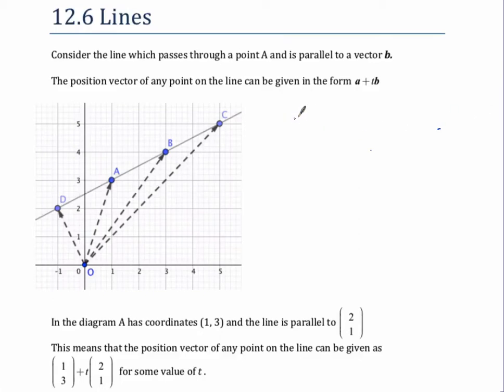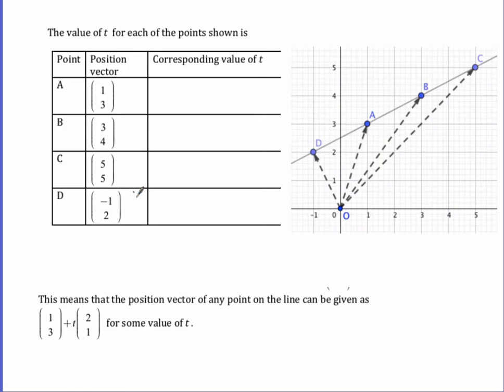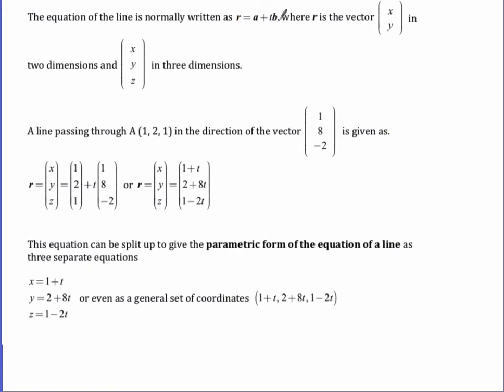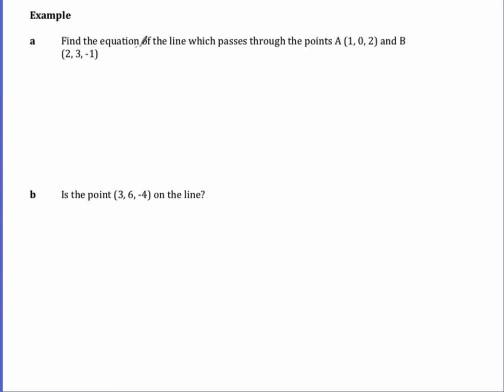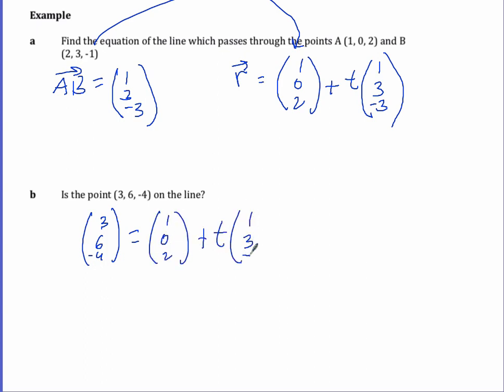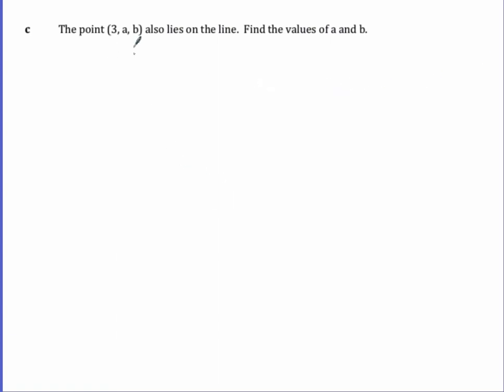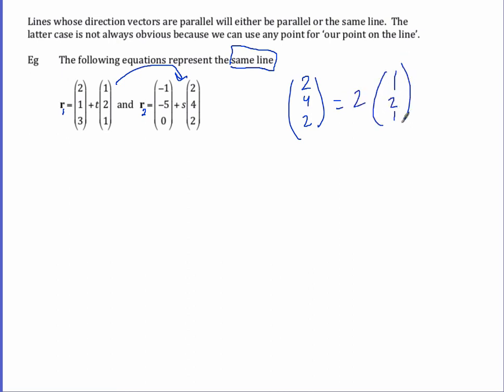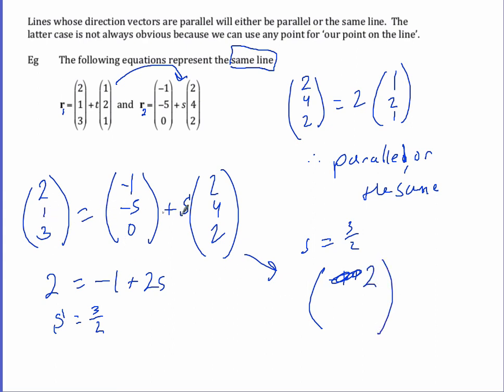Vector Equations of Lines